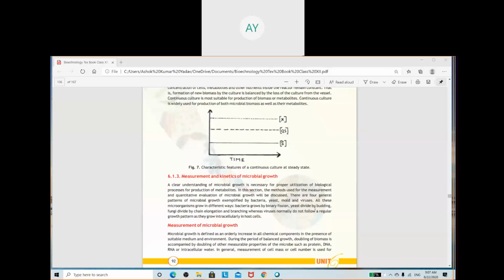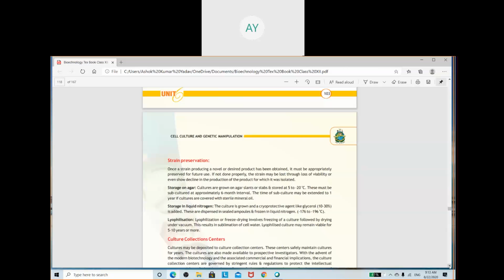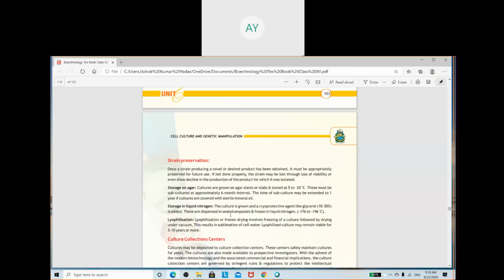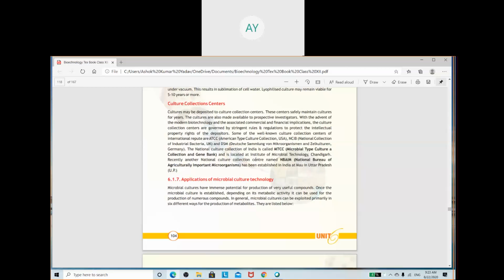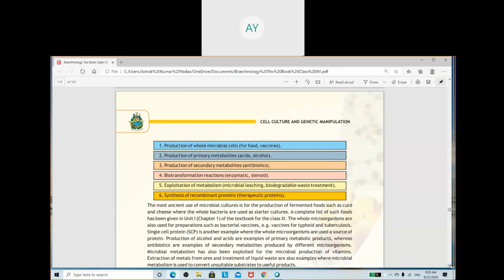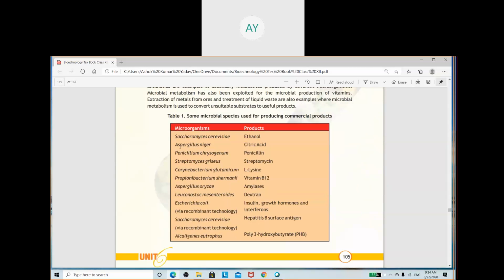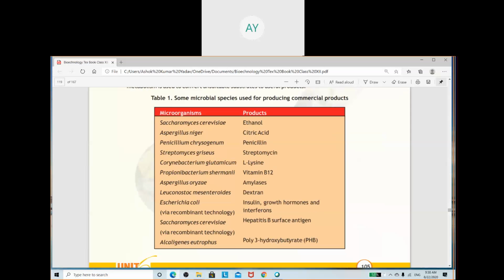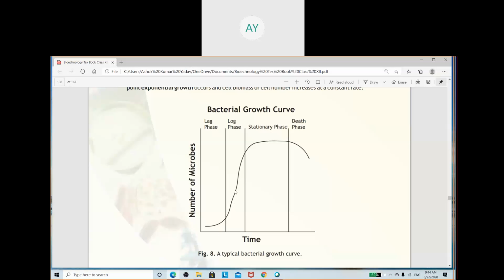Microbial Strain Preservation &Application of Microbial Culture Class XII BIOTECH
Microbial Strain Preservation &Application of Microbial Culture